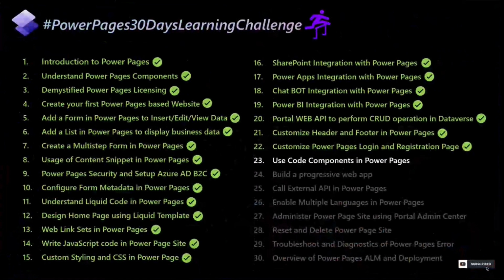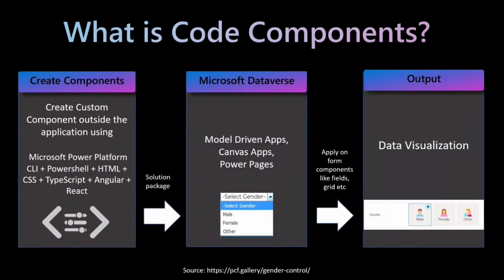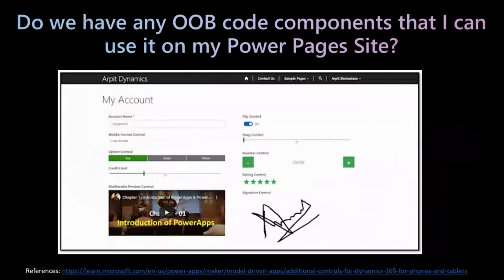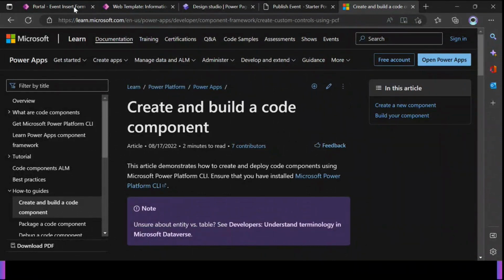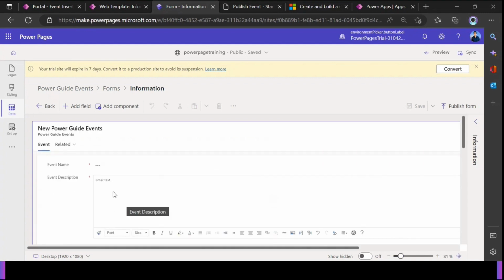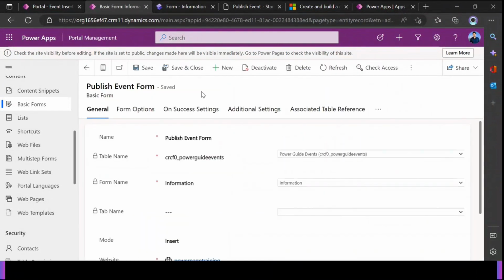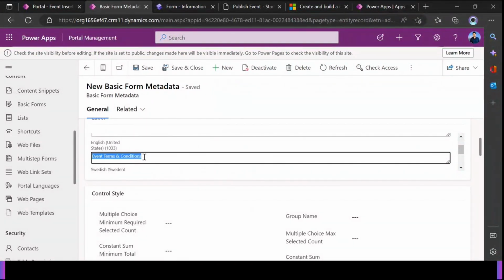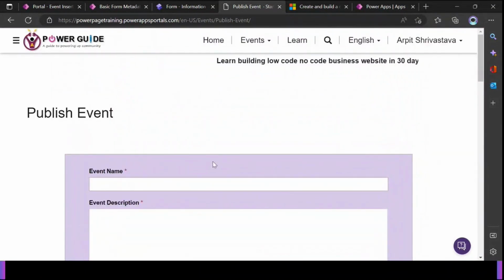Use Code Components (Custom Control) in Power Pages Site | PCF Control in Power Pages